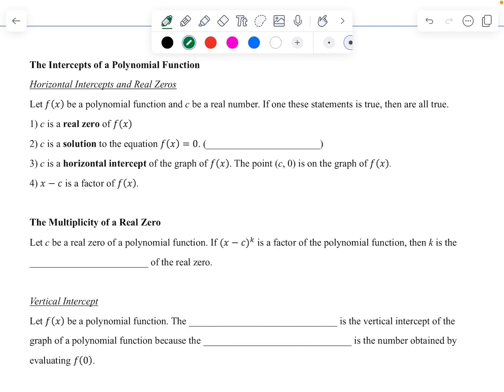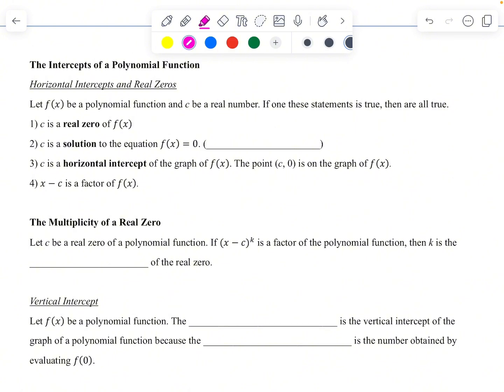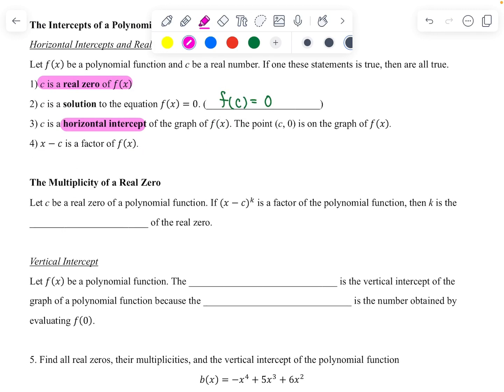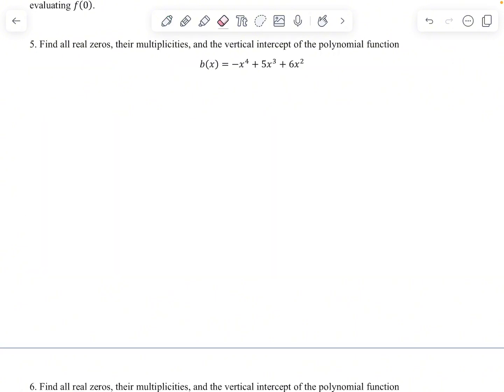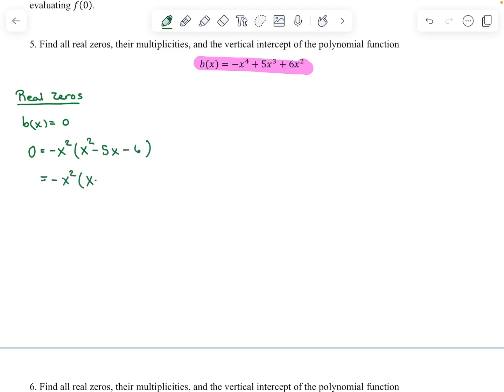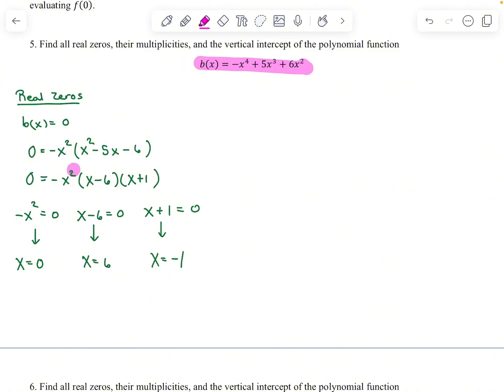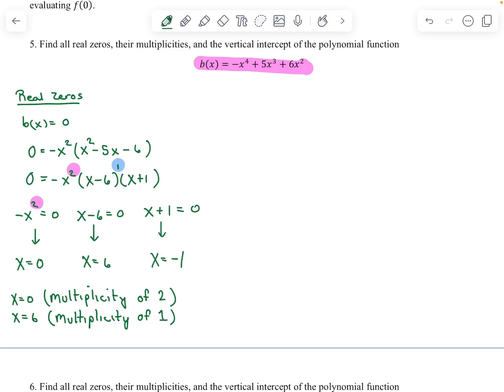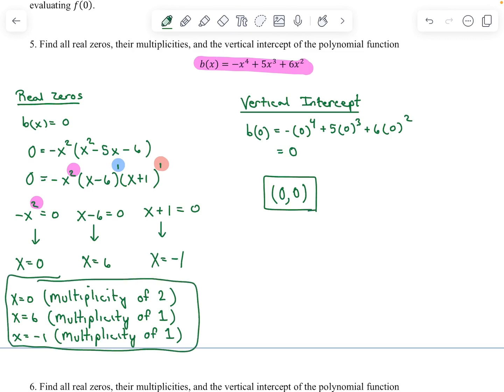MAT151 - Section 4.3c - The intercepts of a polynomial function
How to find the intercepts of a polynomial function